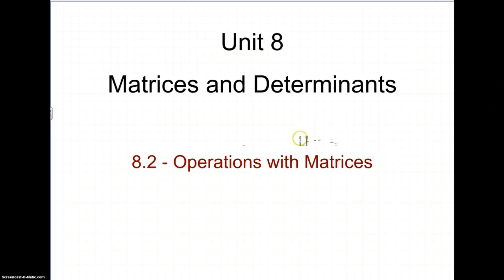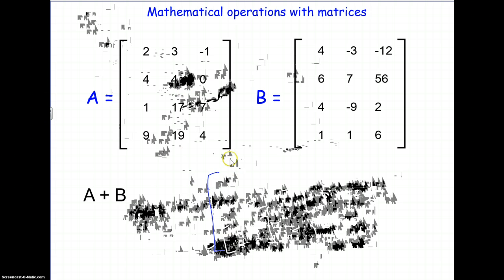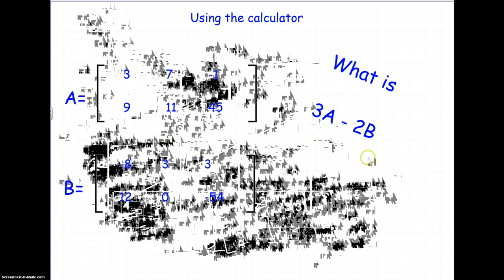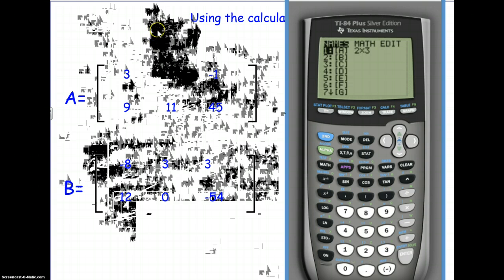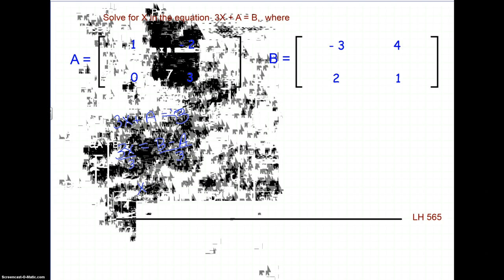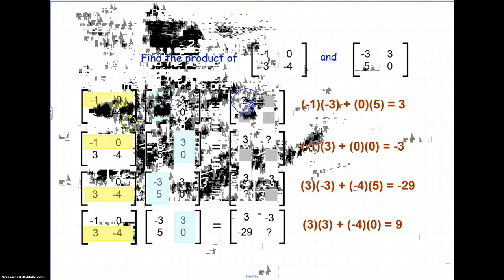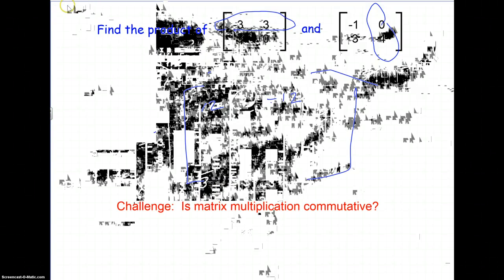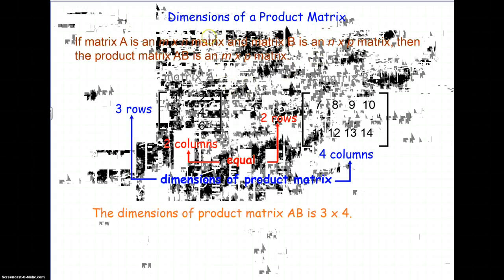Precalc 8.2 Operations with matrices